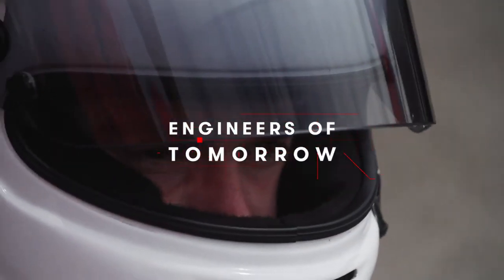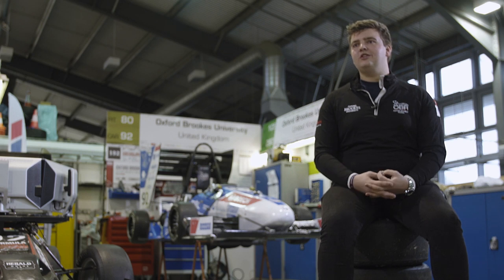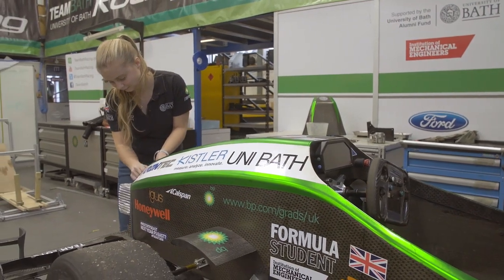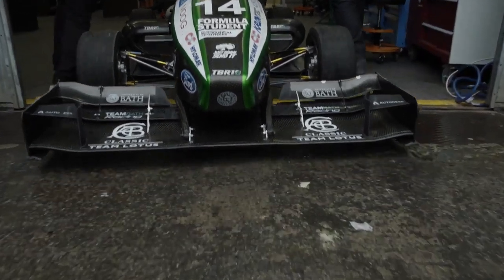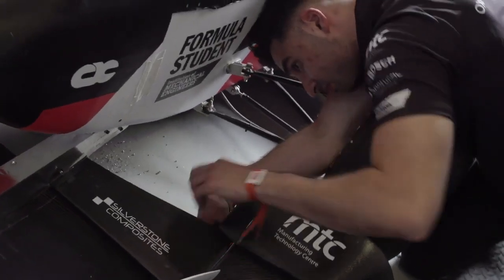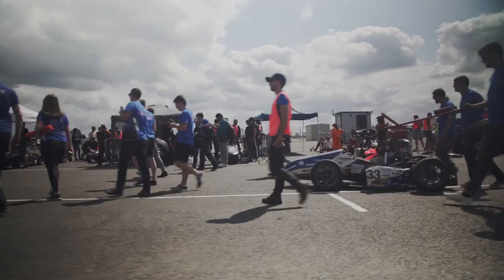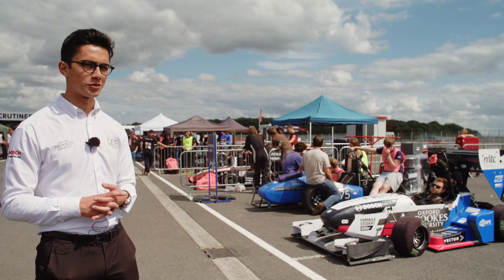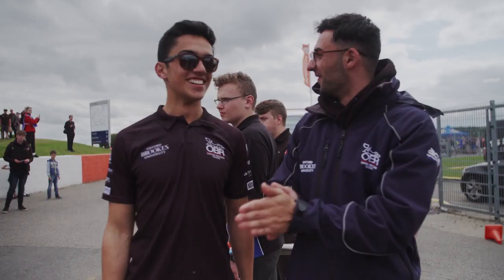RS Components Formula Student 2019 Video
Throwing it back to FS2019 - good times!

Watch RS Components video of us and Team Bath Racing last year!

We recently tried and tested a true RMS multimeter from RS Components, review video coming soon! 😁